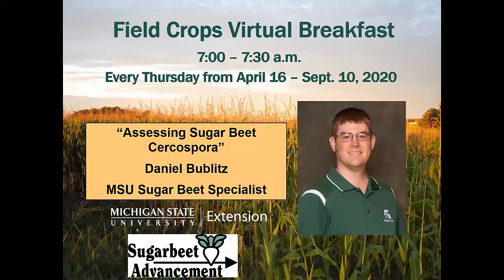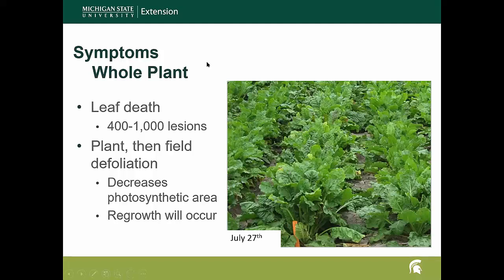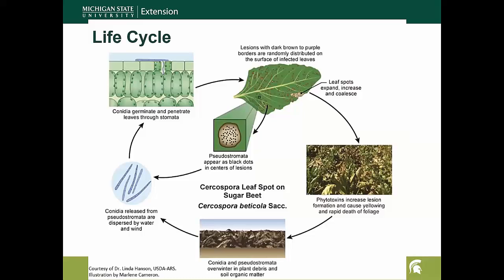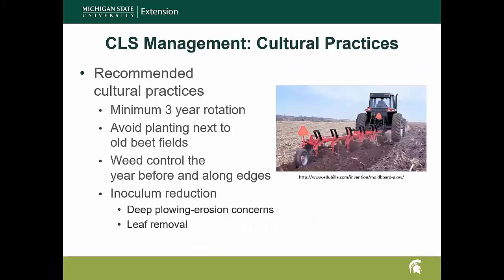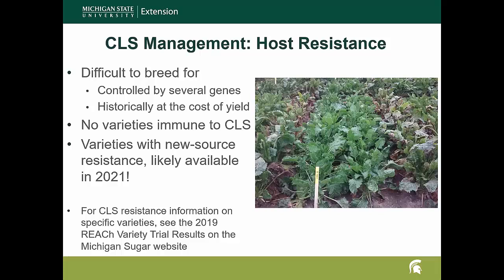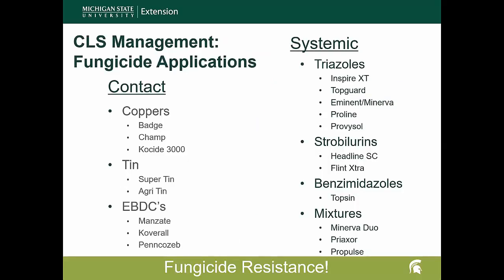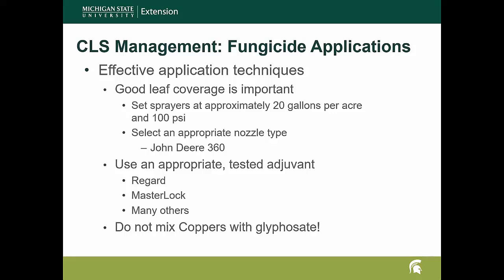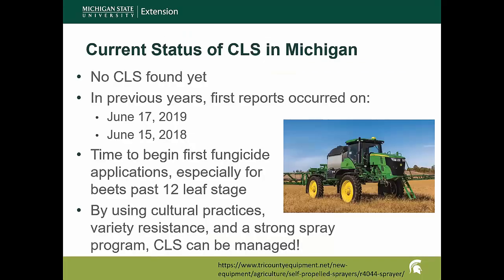Field Crops Virtual Breakfast: Assessing Sugarbeet Cercospora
The MSU Extension Field Crops Virtual Breakfast weekly discussion for June 18, 2020, focuses on assessing sugarbeet Cercospora, presented by Daniel Bublitz, MSU sugarbeet specialist. Following Bublitz’s presentation are brief updates from MSU specialists on insects, weeds and wheat.